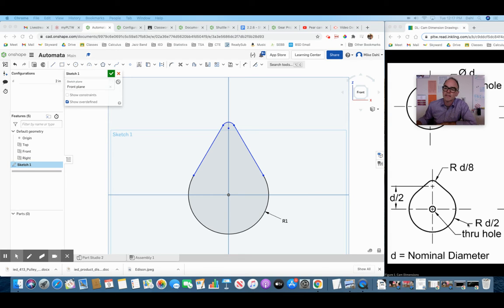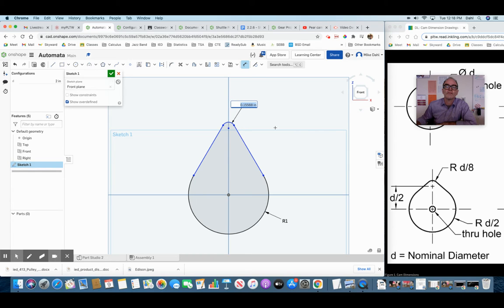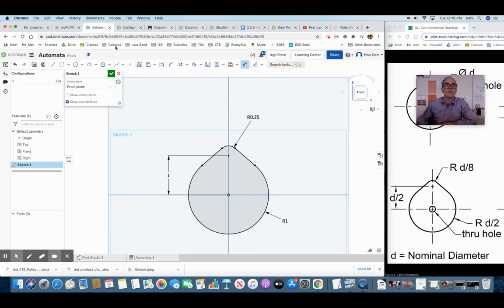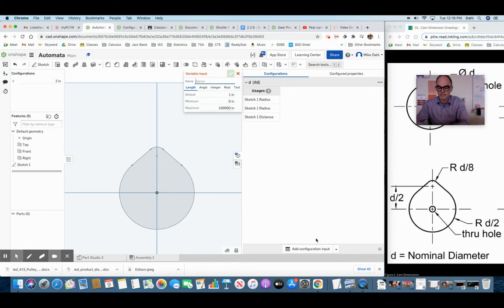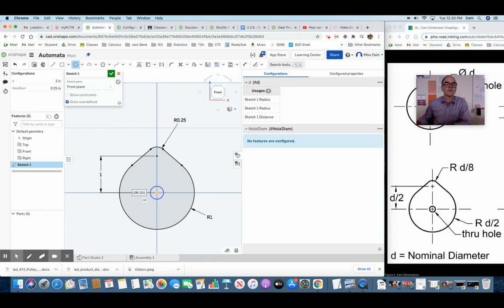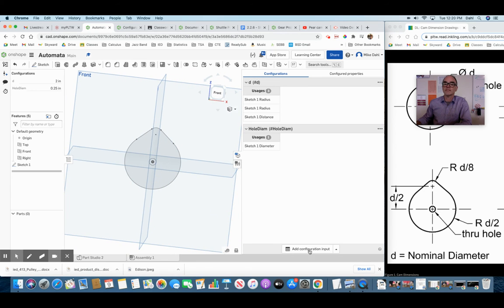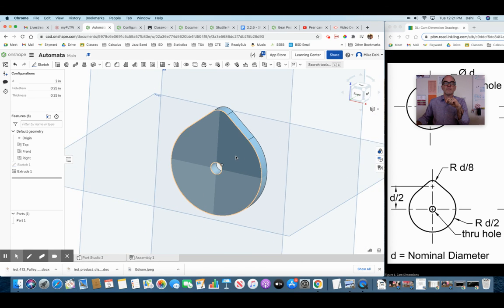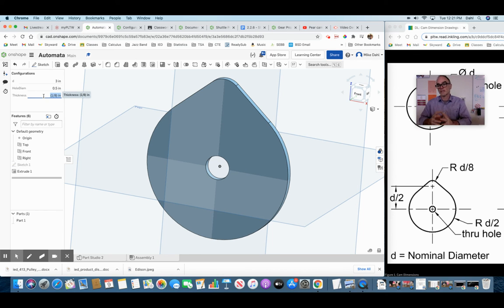Parametric Pear Cam Part 2